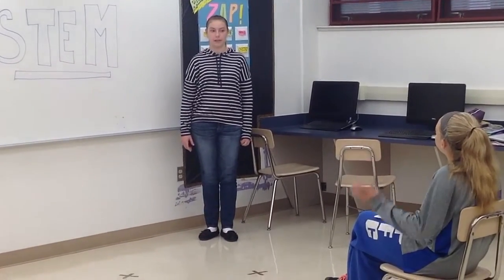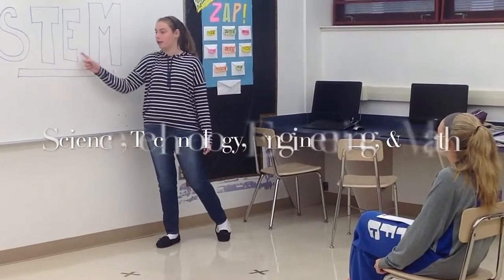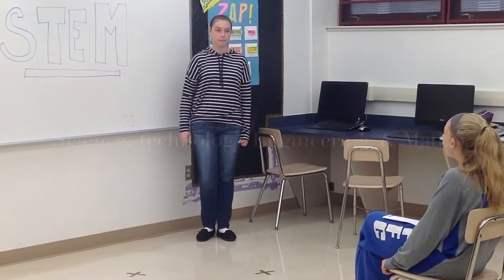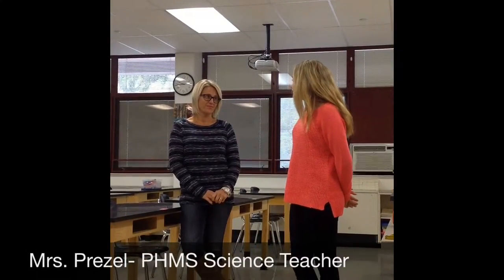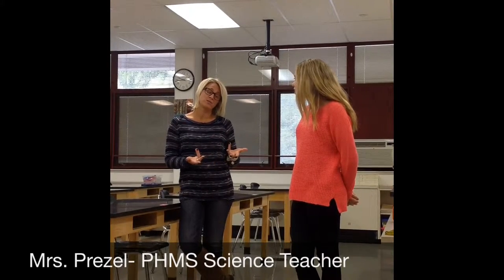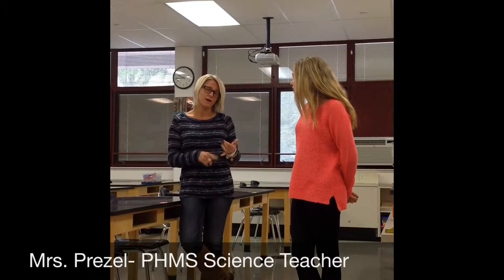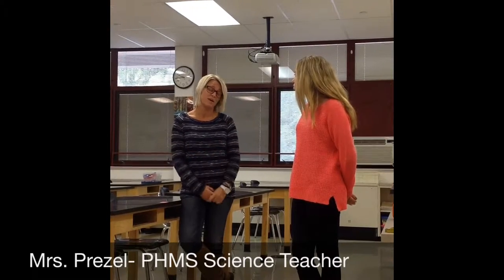STEM in Soccer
Bailey Keck
Amanda Williams
Hannah Singo
Pleasant Hills Middle School
grade 8